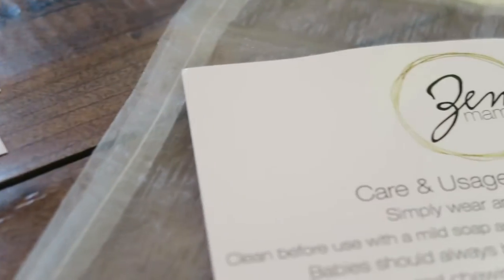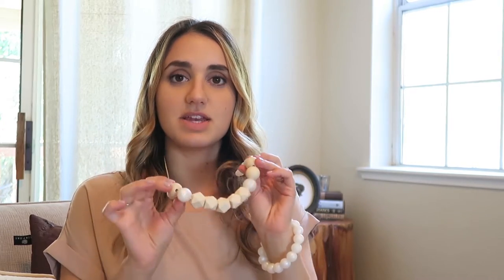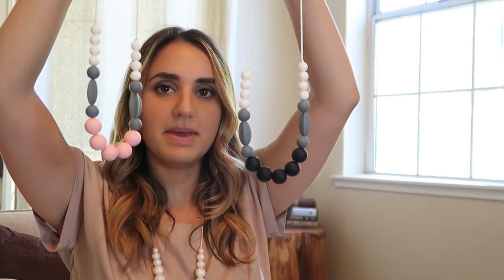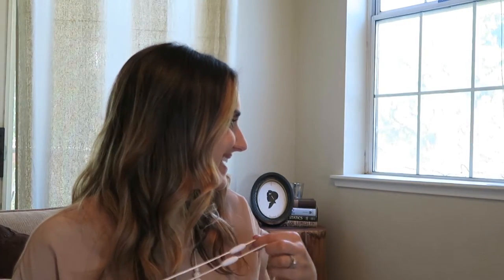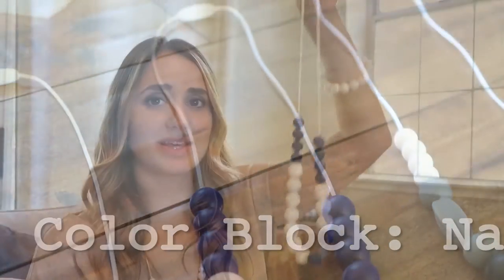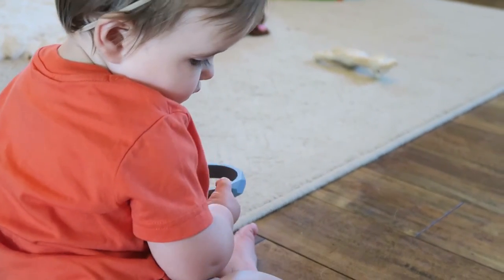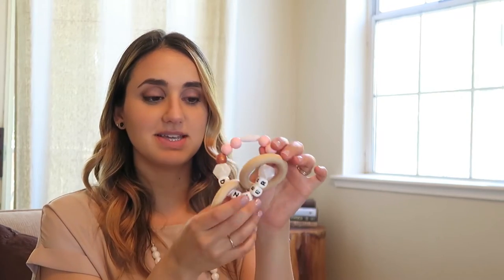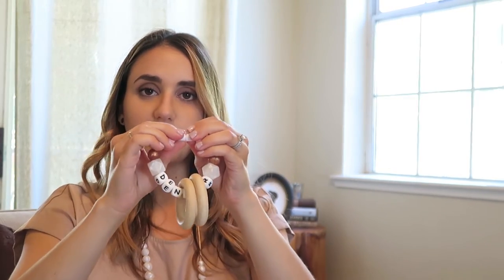HOW TO STYLE TEETHING JEWELRY | Zen Mamas Giveaway!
Zen Mamas Teething Jewelry

@taylercooley | INSTAGRAM

Welcome to Refreshing Motherhood!

Want Honest Company Products?
Place your order using this link and get $10.00 off!

FOLLOW me for behind the scenes and daily life:
@refreshingmotherhood on Instagram.

I am so glad you are here! This is a community cultivating by moms, for moms.

Have a blessed day Mamas!
xo

-Tayler